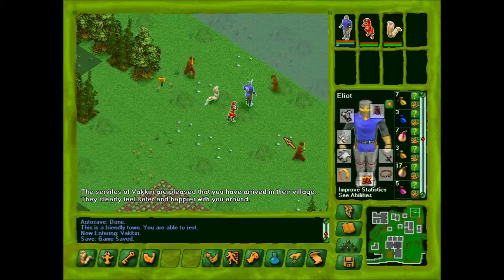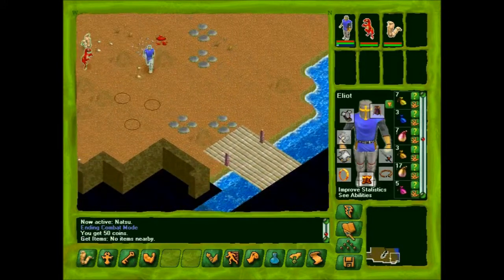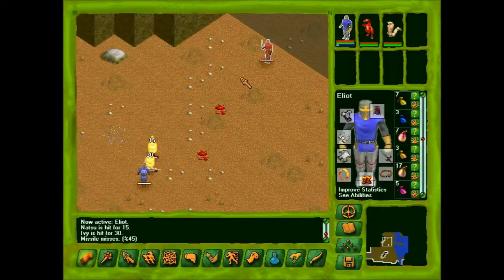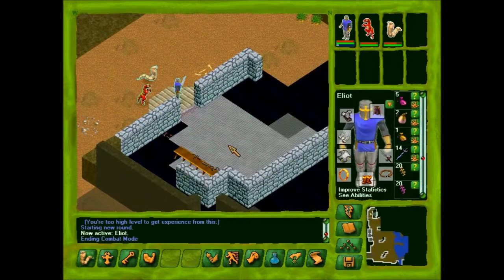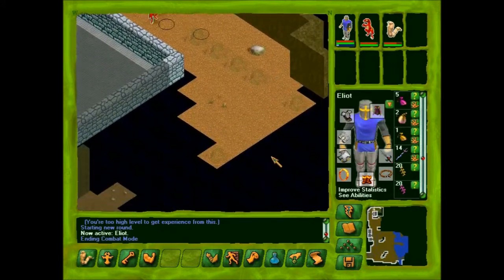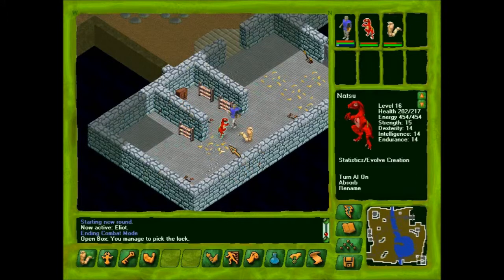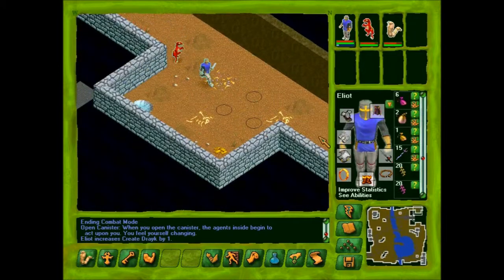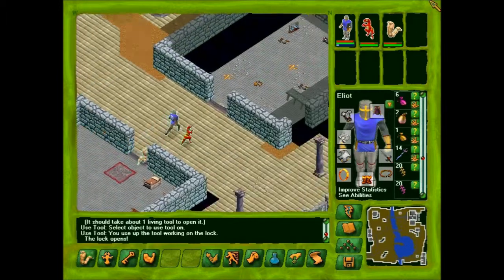Let's Play Geneforge Part 121: Relaxing again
After that rough area known as "The Shaper Crypt" I needed a good rest.  Something easy without much combat like this worked for me.